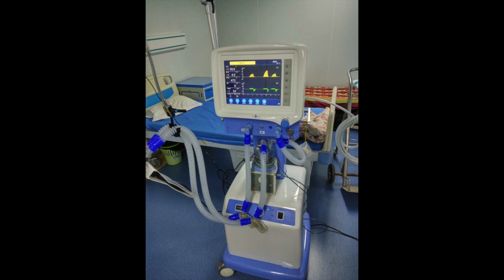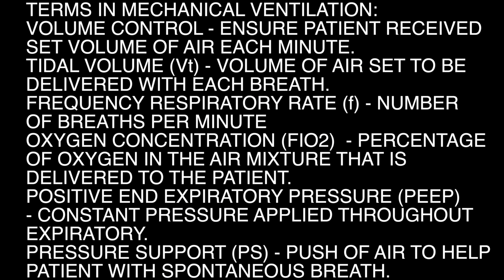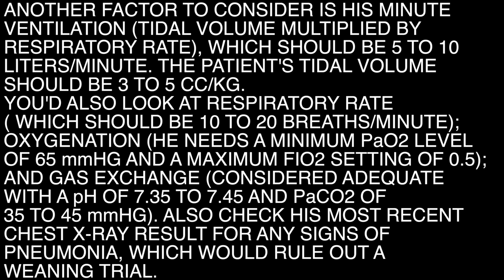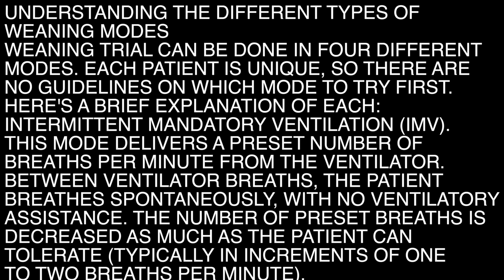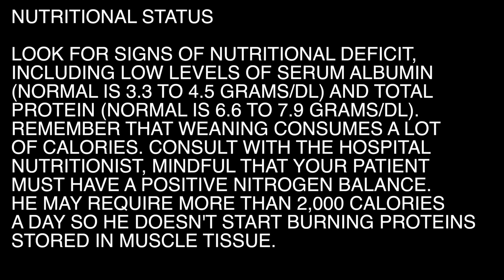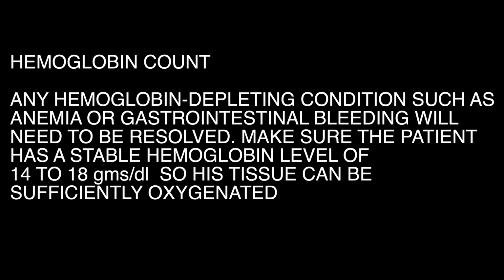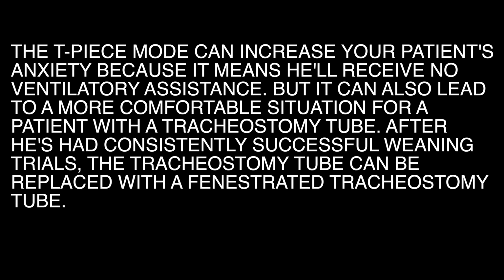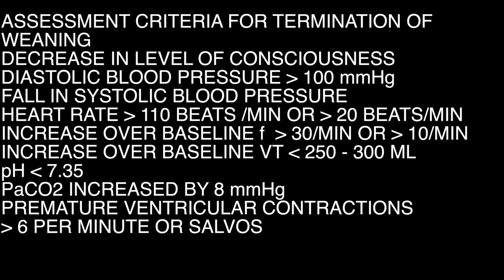MECHANICAL VENTILATION GUIDE FOR NURSES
This video is a guide for nurses to manage  MECHANICAL VENTILATION .  My purpose is to share my knowledge and to help you to be confident to handle  MECHANICAL VENTILATION.